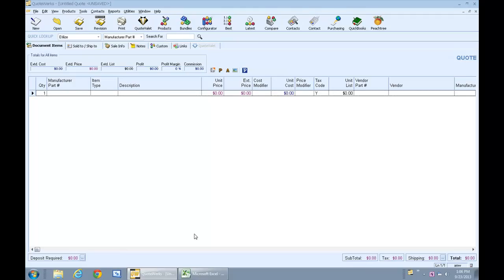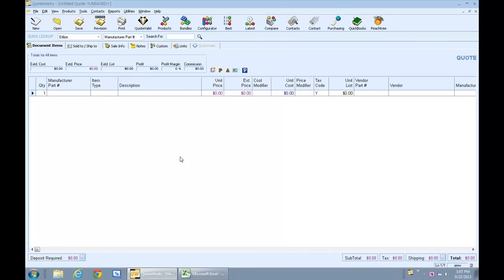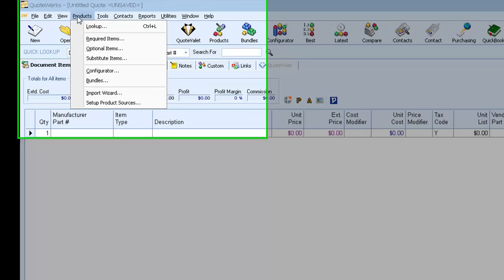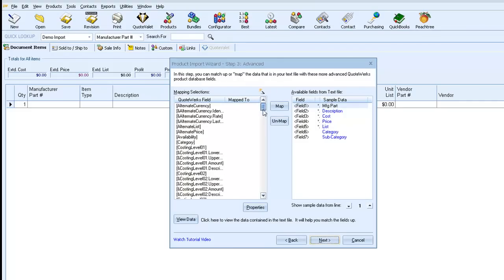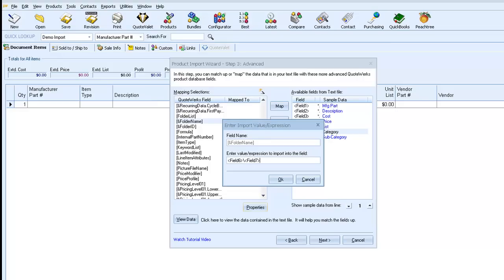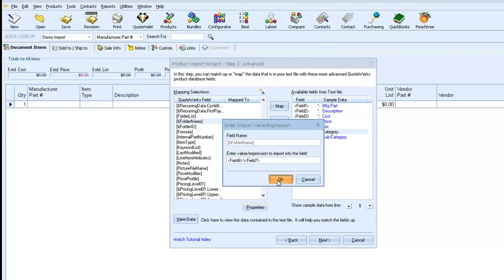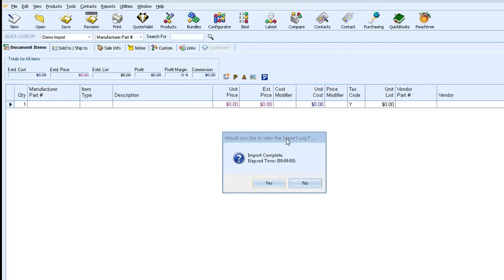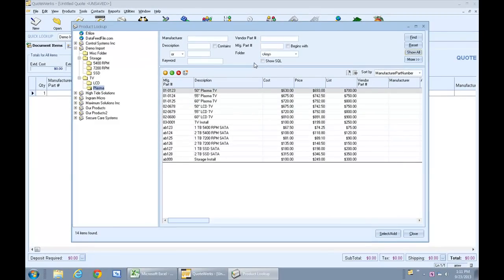QuoteWerks - Importing Products into Folders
In this video, we demonstrate importing product price lists into product folders and sub-folders.

In QuoteWerks, products are retrieved from Product Databases that support anywhere from 1 item to hundreds of thousands of items.  Organizing products effectively is essential for quick retrieval and understanding product folders and sub-folders goes a long way towards achieving that organization.